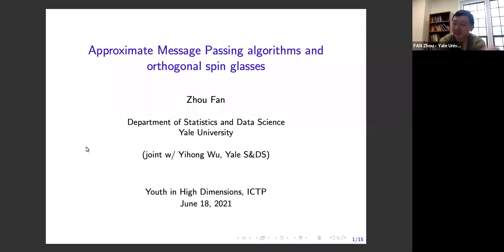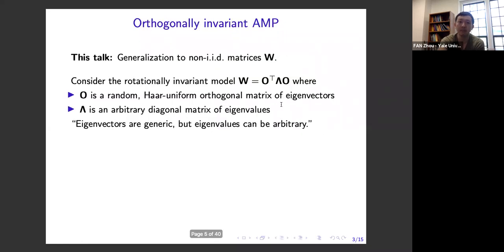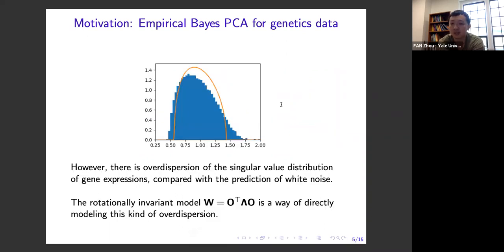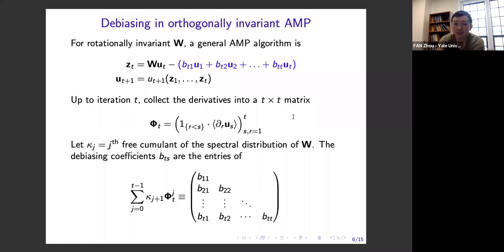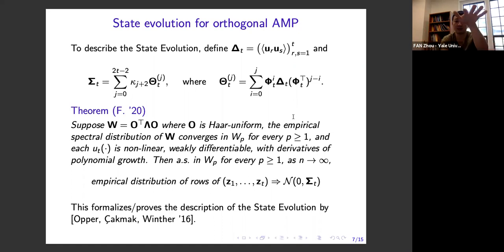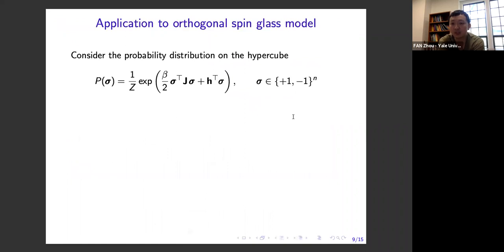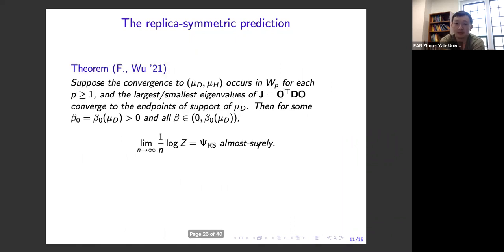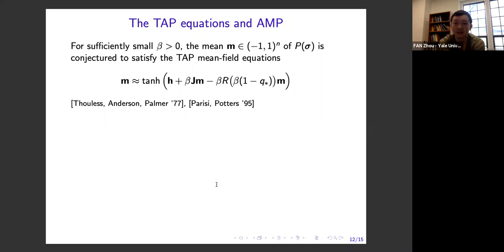Approximate Message Passing Algorithms and Orthogonal Spin Glasses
Speaker: Zhou FAN (Yale University, USA)

2021_06_18-17_10-smr3602.mp4